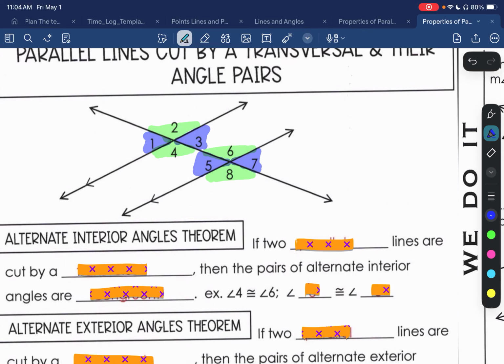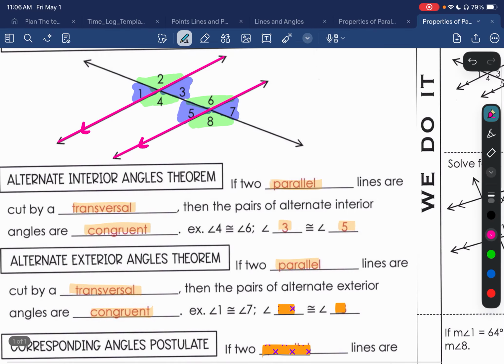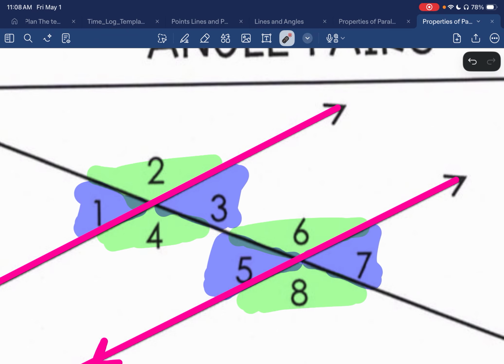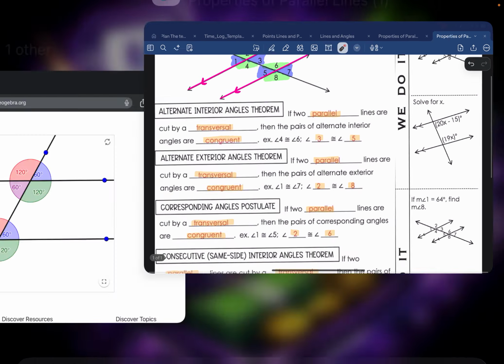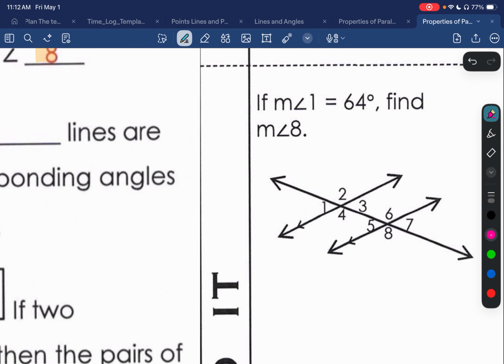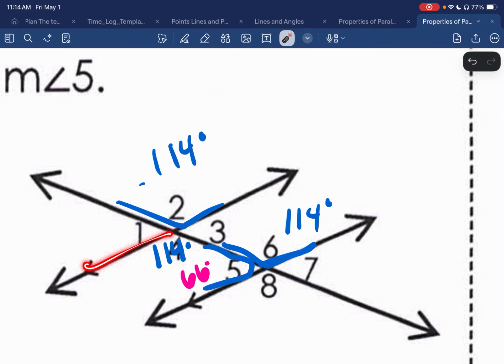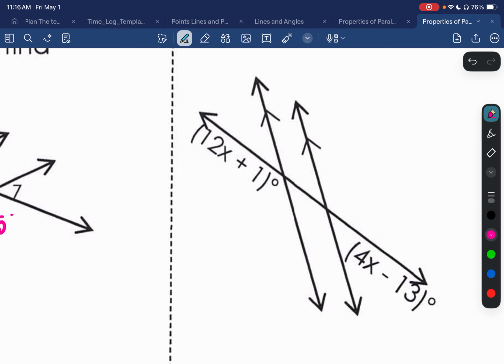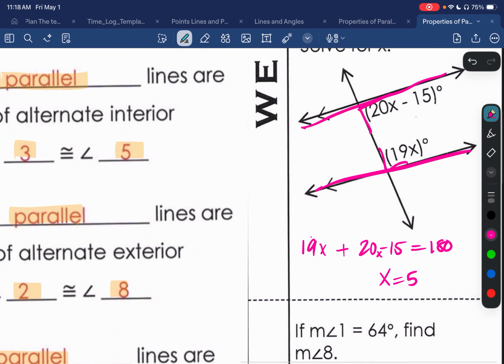Parallel Lines and Angle Relationships